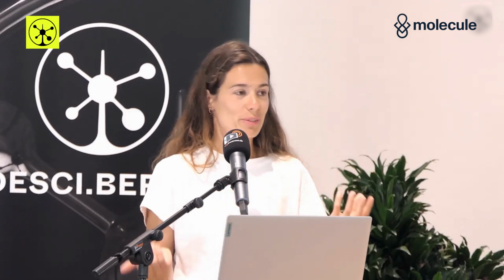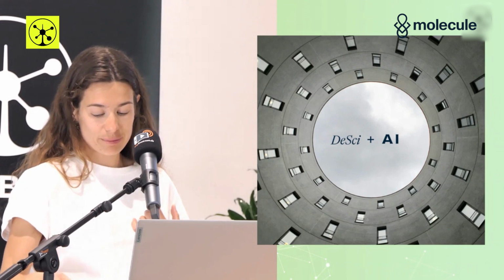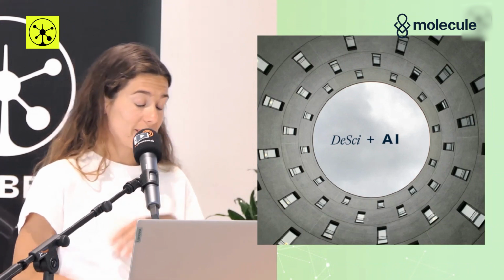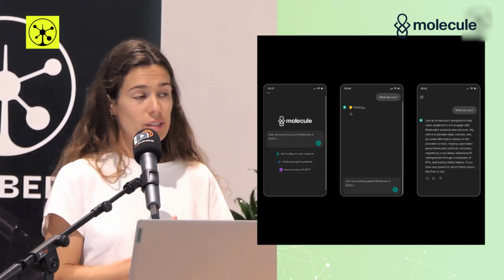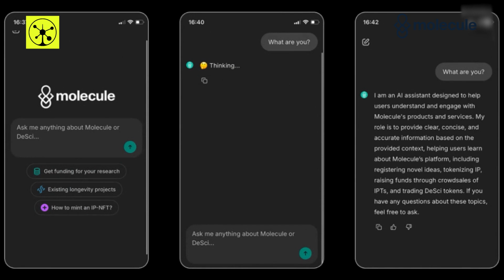MIRA – Molecule Insights and Research Assistant | Maria Sanmartin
Join Maria Sanmartin from Molecule as she introduces MIRA, a new AI-powered assistant designed to help researchers work faster and more efficiently.

In this talk, Maria shares how MIRA streamlines access to on-chain data, research proposals and community insights all from one easy interface.

See how AI tools like MIRA are reshaping how researchers interact with decentralized science.

If you prefer listening to podcasts on audio apps, feel free to search for "The DeSci Podcast" on Spotify, Google Podcasts & Apple Podcasts. You'll also find all links to the podcast apps below.

If you want to join us on the show as a speaker or have guest ideas, please shoot us an mail at

Molecule - The future of medicine belongs to everyone